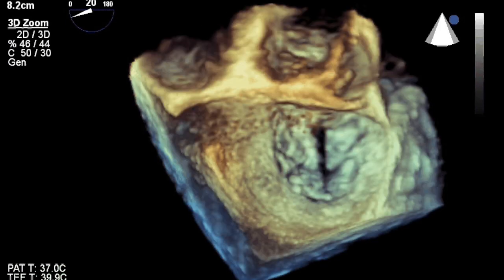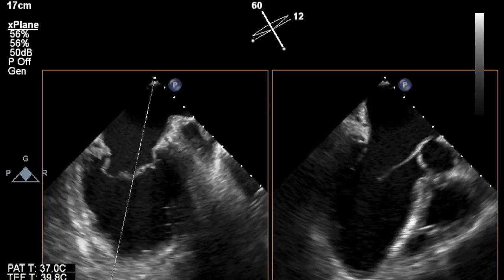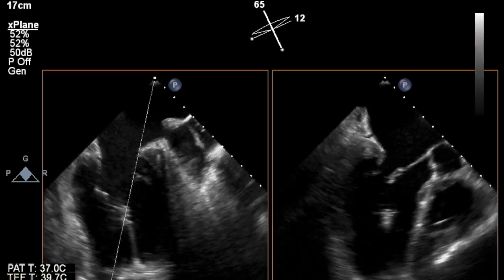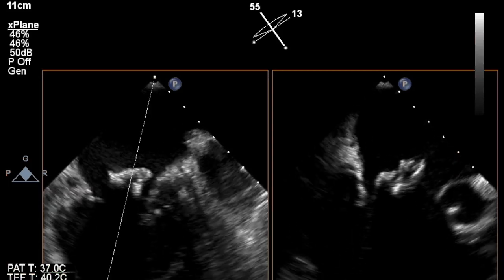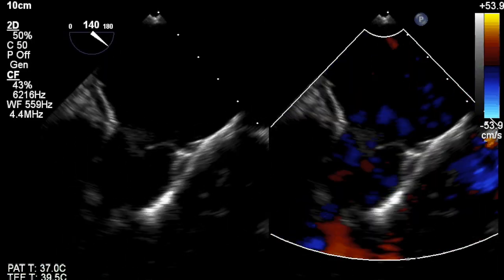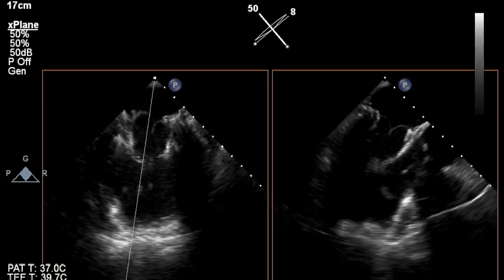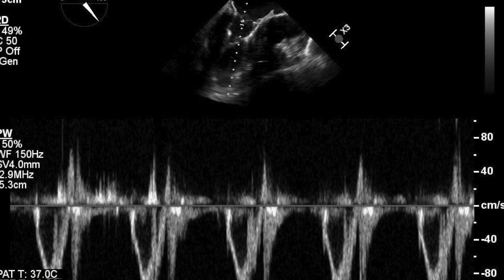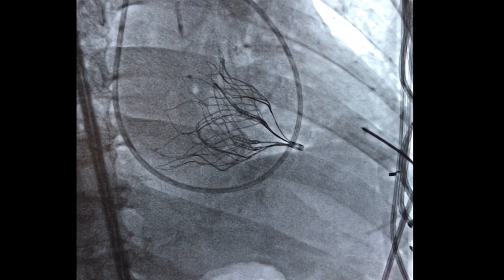Tendyne (Abott) Transcatheter Mitral Valve Placement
This video is about Tendyne (Abott) transcatheter mitral valve placement procedure.  This procedure was performed at Southside Hospital at Northwell Health in  Bayshore, New York. This procedure was performed under the clinical trial SUMMIT.  First enrollment in New York state.
EchoSmart Channel- Azhar Supariwala